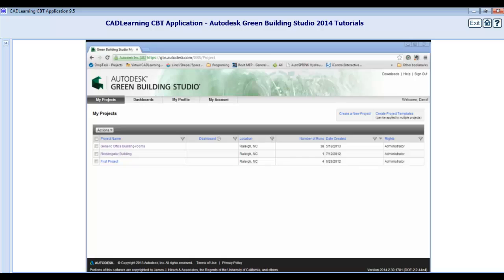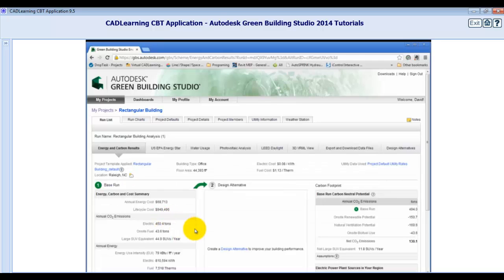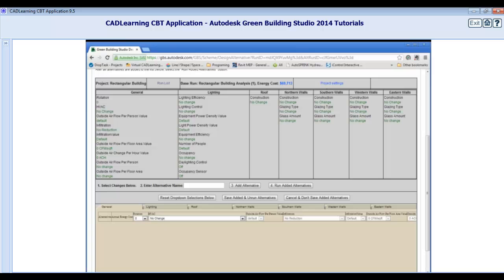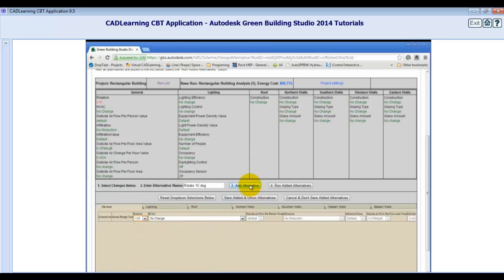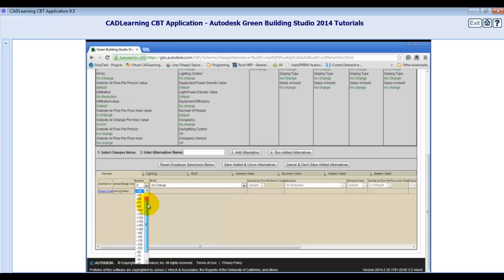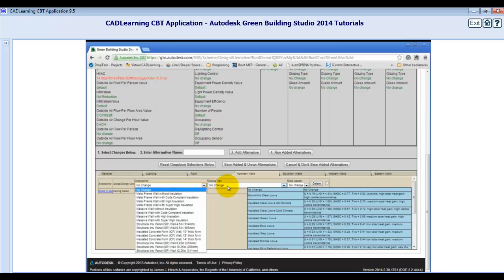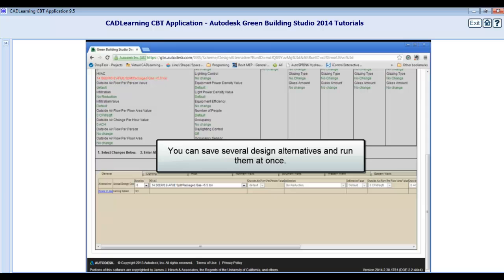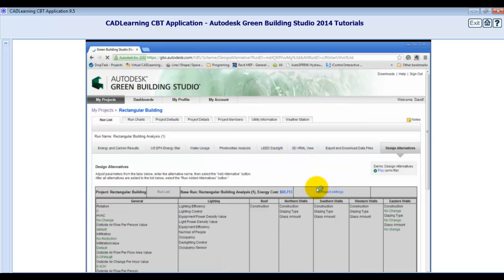AutoDesk Green Building Studio 2014 Tutorial | Creating Design Alternatives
Hope you enjoyed this lesson on Creating Design Alternatives.
to see our AutoCAD and AutoDesk training courses.